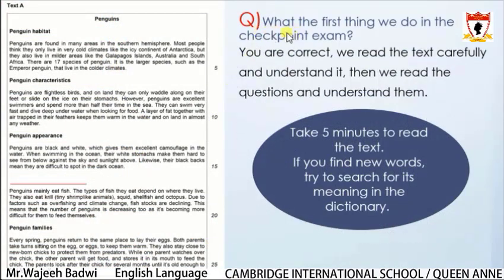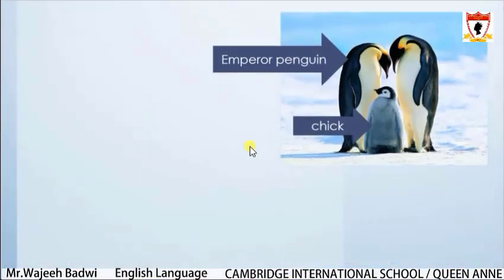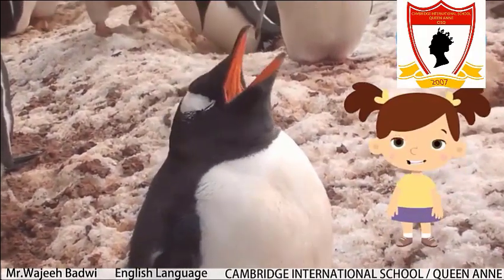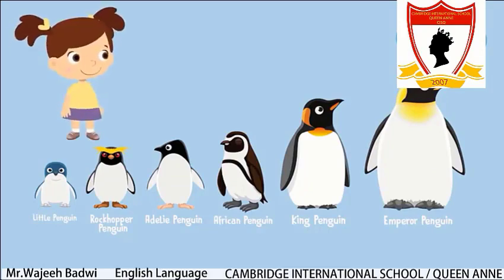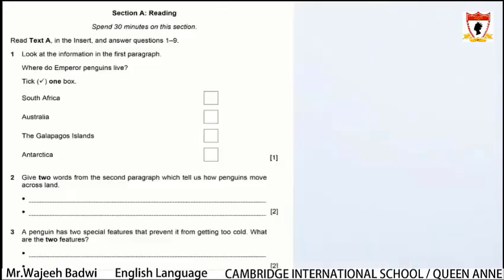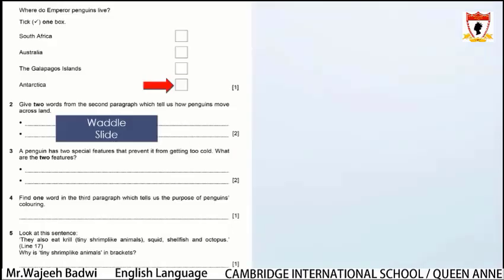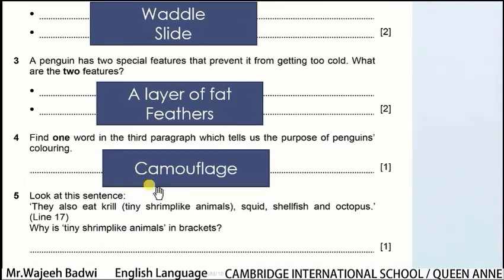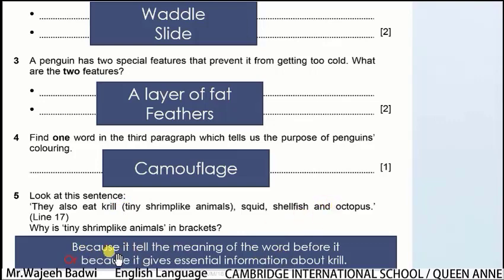English Language - Checkpoint lesson 1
Dear Students
This is the quiz link
If you didn't receive your mark, try to log in to the quiz again